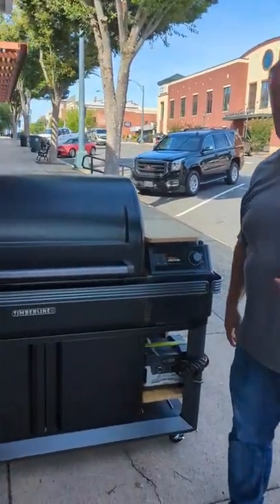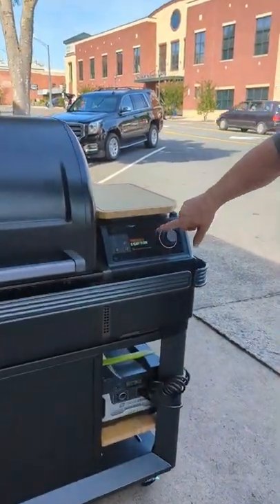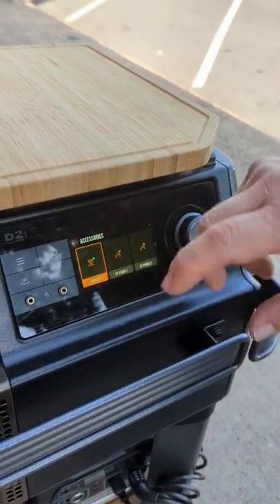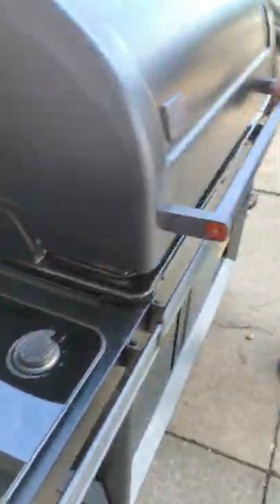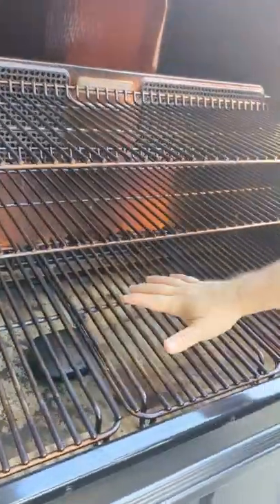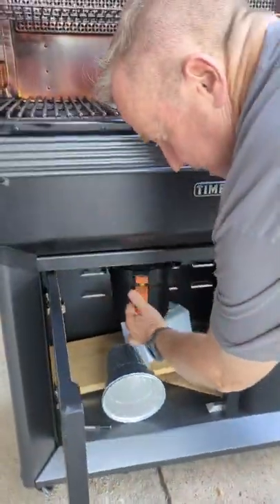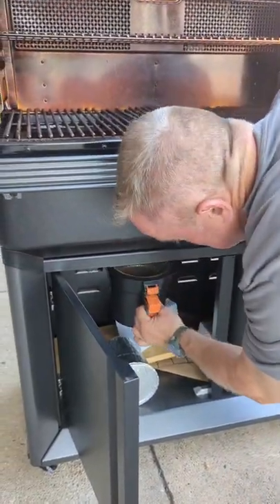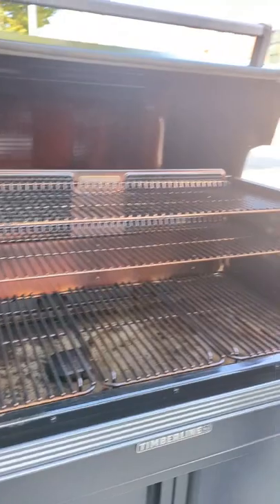The new Traeger Timberline XL is the grill of your dreams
The new Traeger Timberline XL has everything you could want in a grill and much more